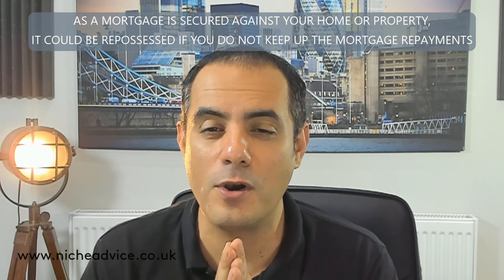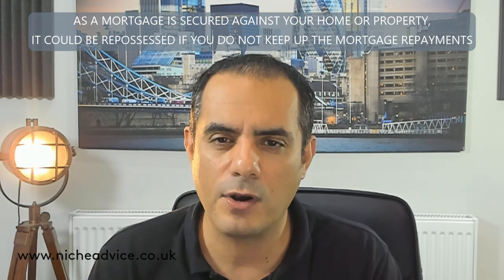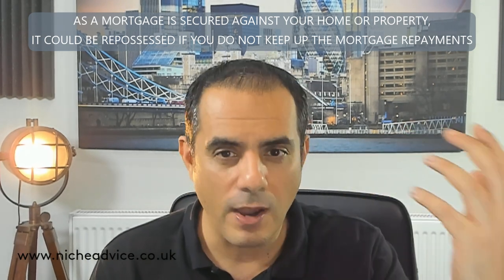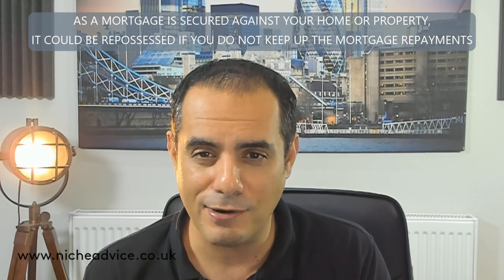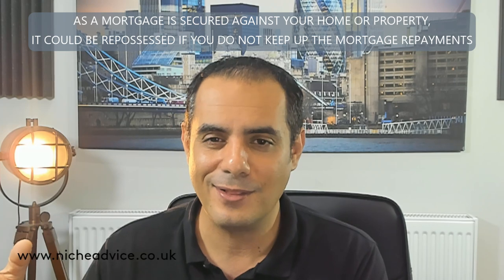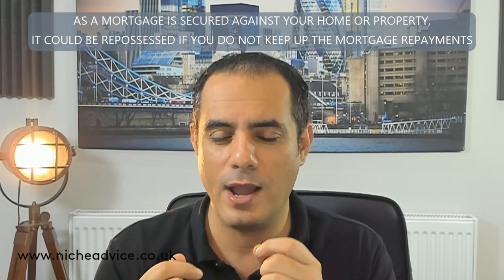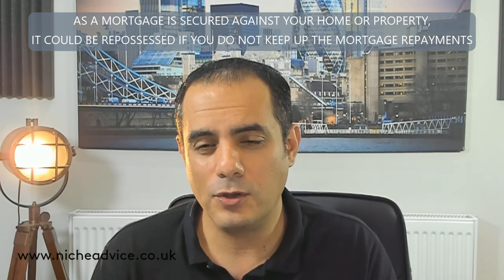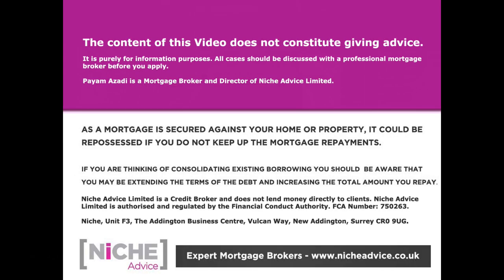100% Bridging Loan - who qualifies and how does it work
100% bridging loan Products and how they work to help property developers move fast on purchases. | 100% bridging loans are possible but there are lots of myths that these are open to everyone. In this insightful video, Mr Payam Azadi identifies the customers that are eligible for 100% bridging loan from customers: who’ve inherited properties; undervalued gifts/transfers; and portfolio landlords awash with equity.

If you're looking to talk to a Bridging Loan Broker do get in touch with Payam Azadi at Niche Advice
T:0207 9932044